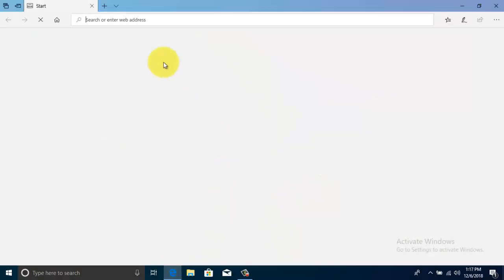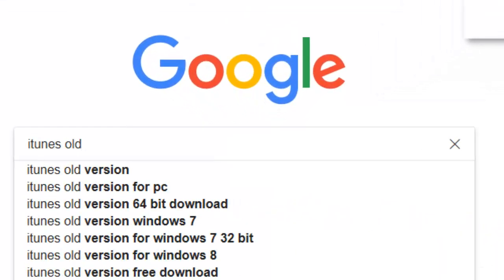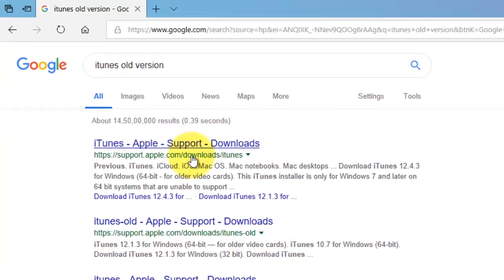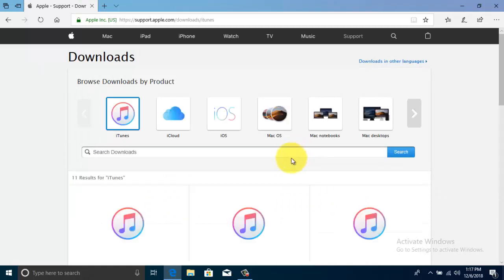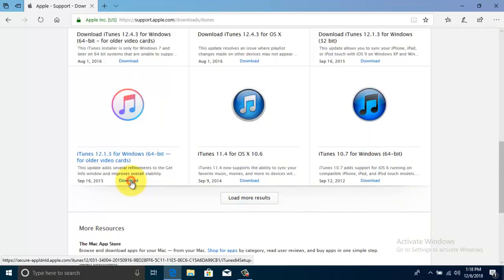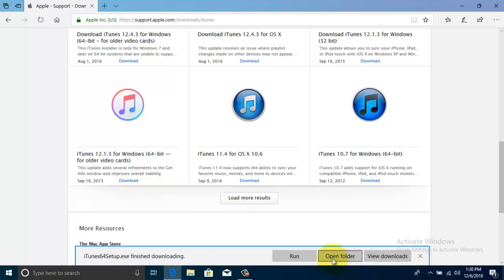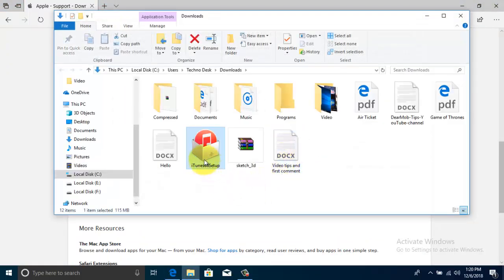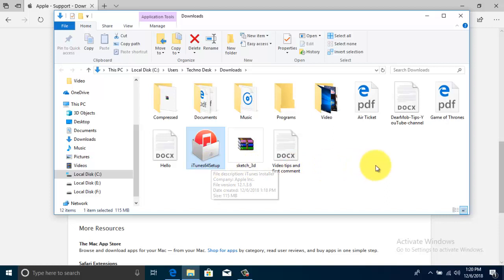How to Download Older Version of iTunes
Music YouTube:
Take Your Pick Aaron Lieberman Ambient